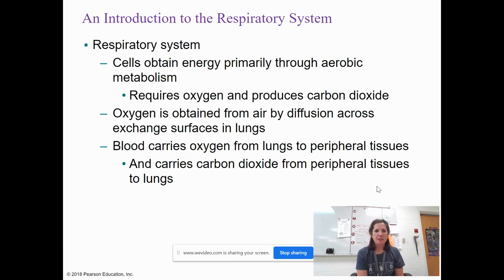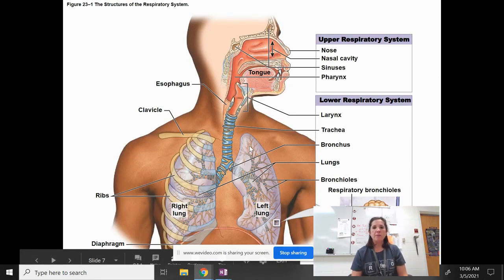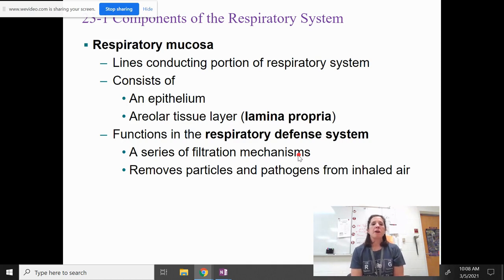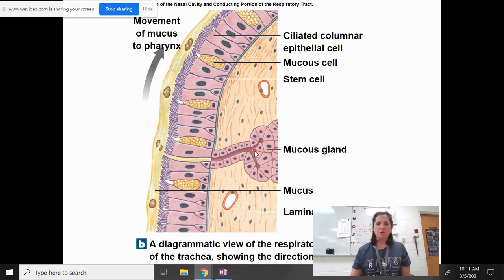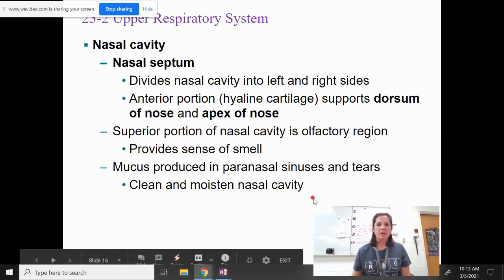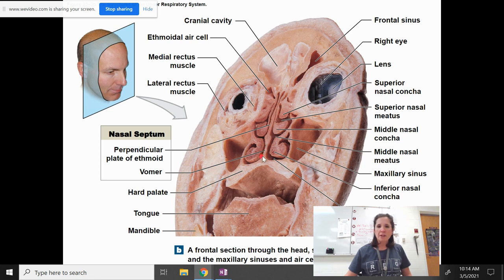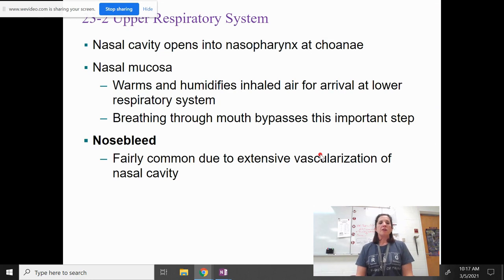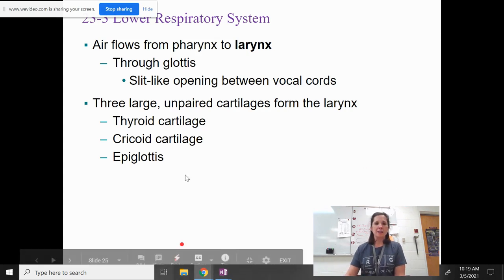23.1 and 23.2 Lecture